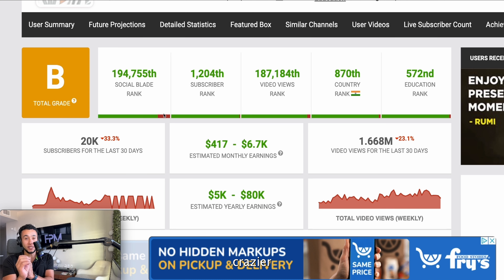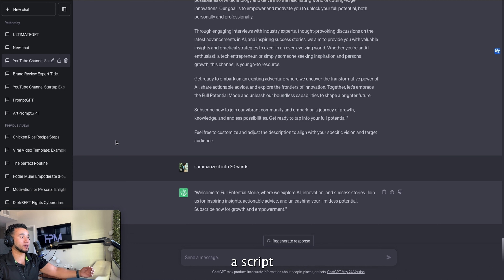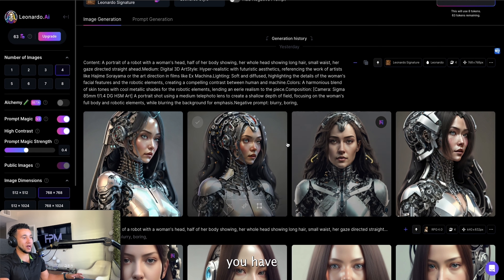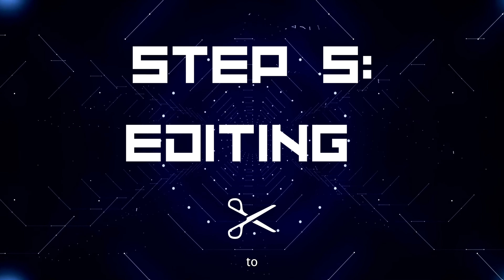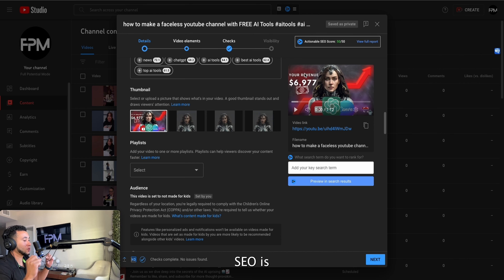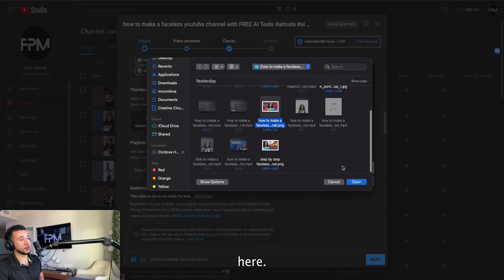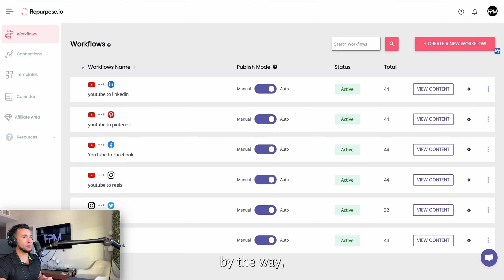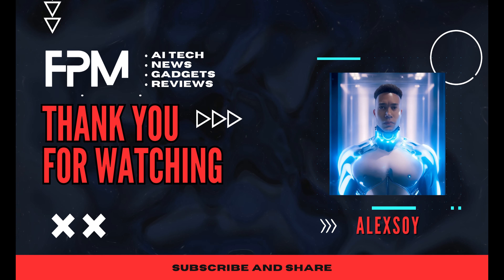How to Make $10,000 a Month Using FREE AI Tools + YouTube (Side Hustle)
In this video, I'll show a method where you can make up to $10,000 Dollars Monthly using FREE AI Tools in Combination with YouTube, in 7 EASY steps.

► Join us as we dive deep into the secrets of the AI uprising 🤖📈

► We are dedicated to guiding you on your self-discovery journey, igniting your potential, and spreading love worldwide. As we all have a unique purpose, our goal is to help you understand yours through enlightenment. We are grateful for being part of your exciting journey.